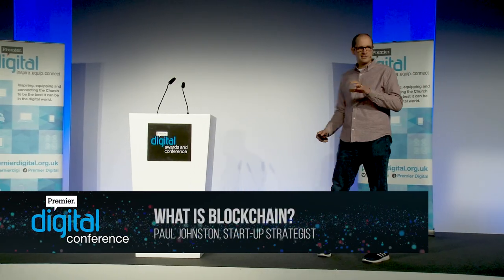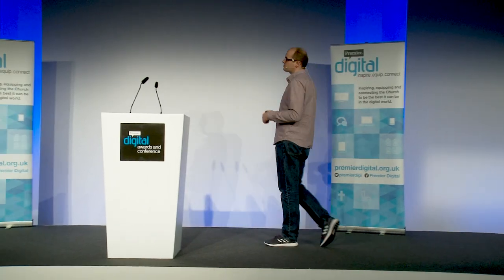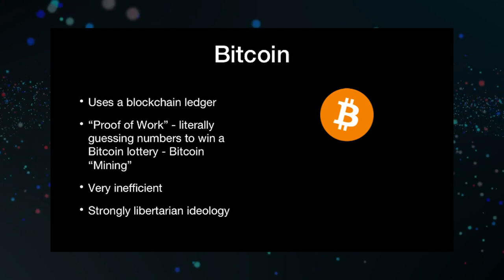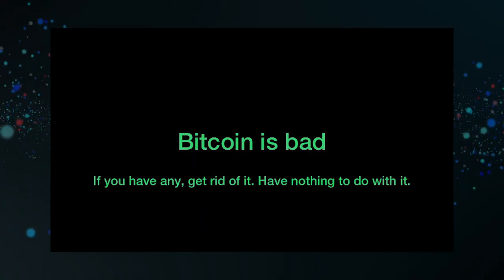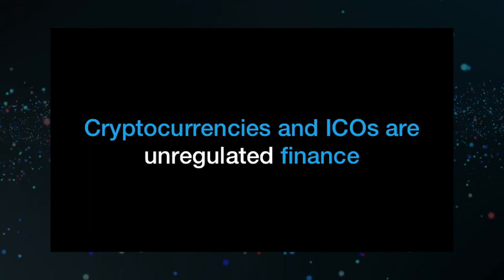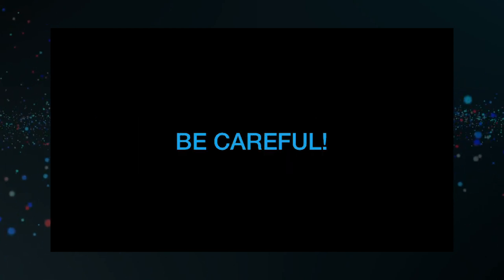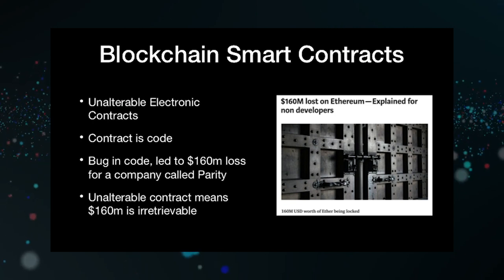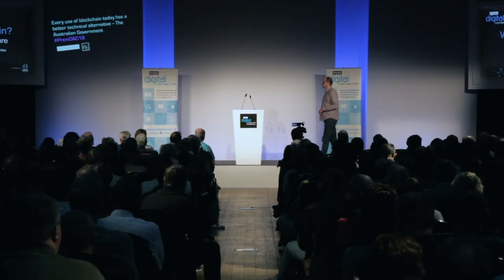What is Blockchain? // Paul Johnston // PremDac18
Blockchain, the concept behind bitcoin, is being cited as the solution to many digital problems. But what is it and should we care?

Premier exists to enable people to put their Faith at the heart of daily life and bring Christ to their communities. We support people on their faith journey and help them put their faith into action by providing spiritual nourishment and resources.